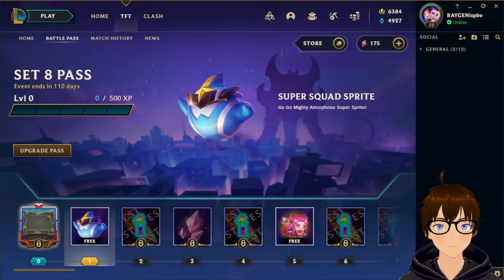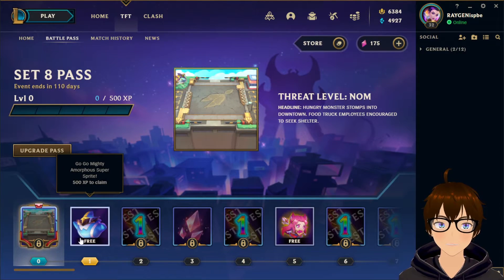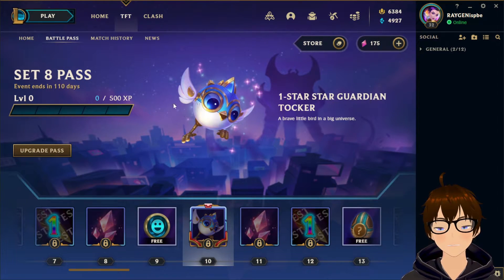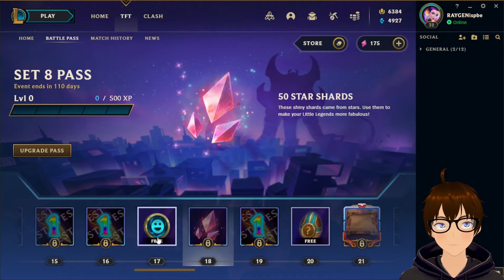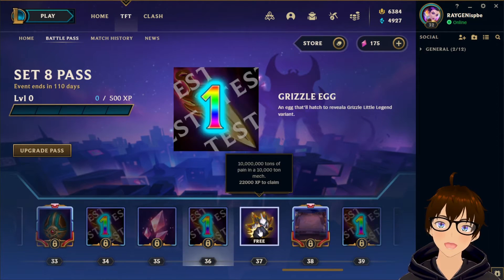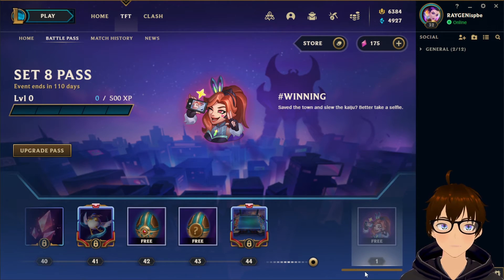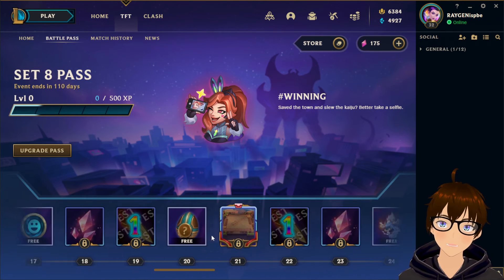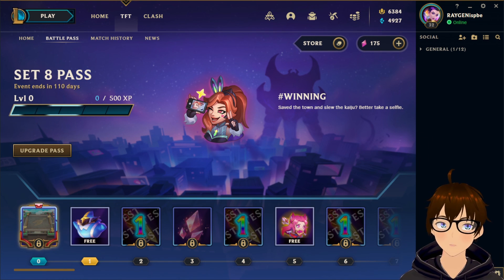TFT Set 8 Pass Review - Is It Worth It? | Teamfight Tactics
In this quick video I briefly review the Set 8 Pass for TFT and see if it's worth your money. Set 8 is called Monsters Attack and there is a of Superheroes and Villains theme in this pass.